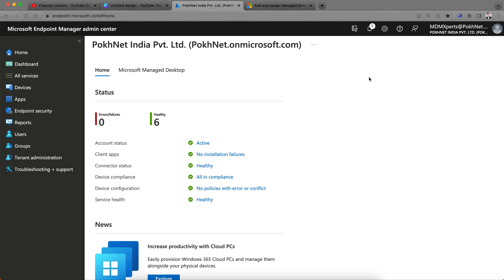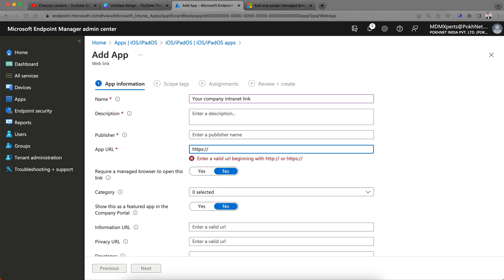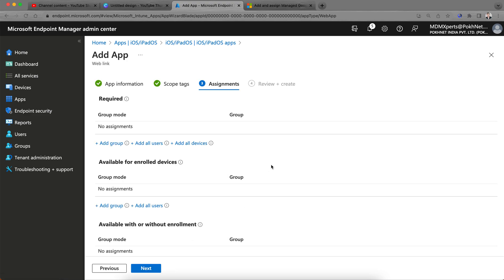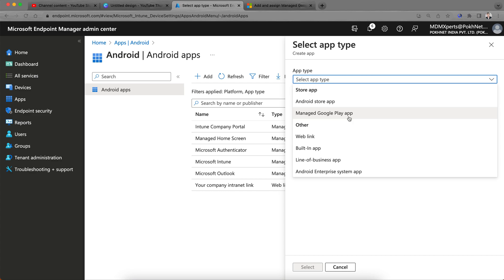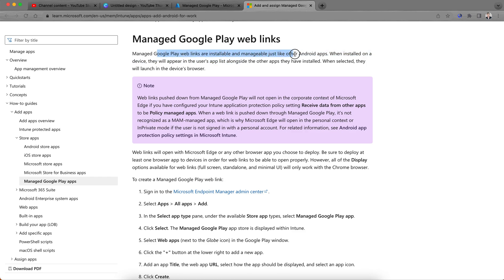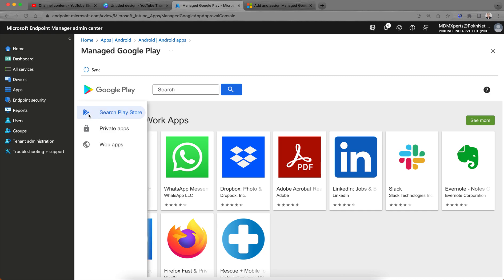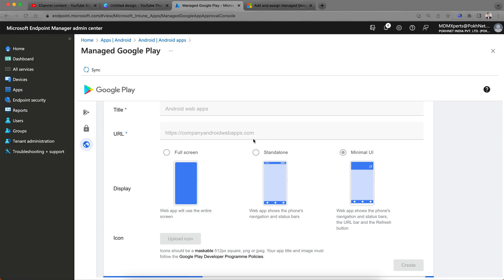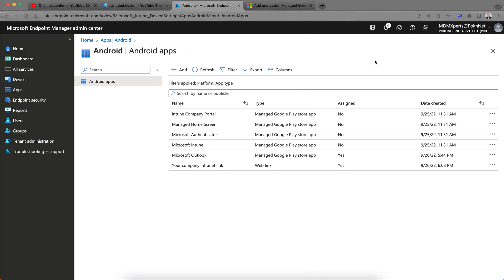MS19 - How to Publish "Web link" for Android Enterprise (AE) Device using Intune MDM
How to publish Managed Google Play web links for Android Enterprise Device into Intune.